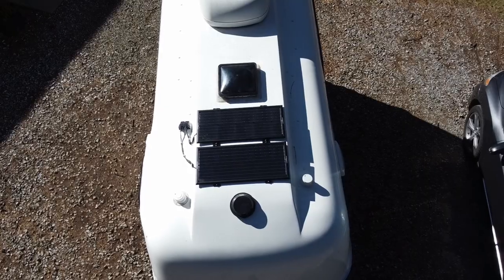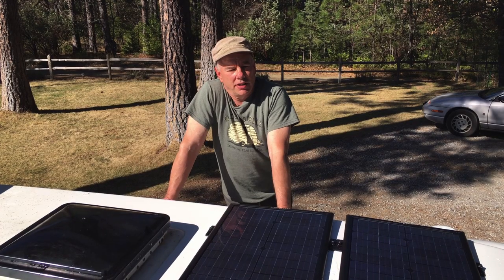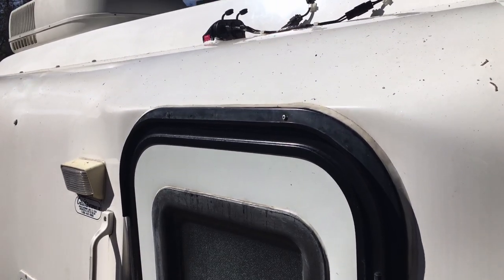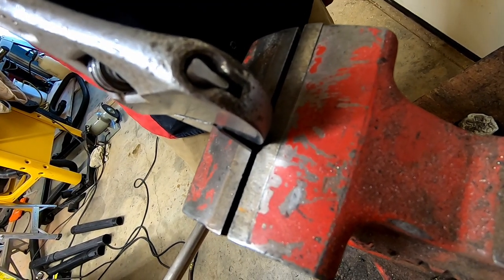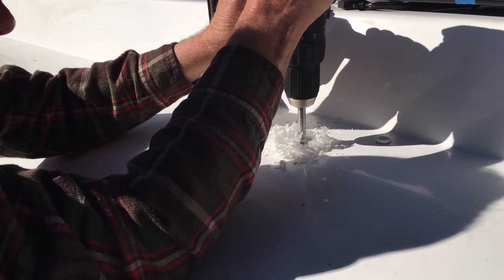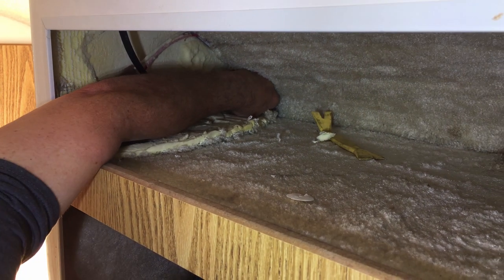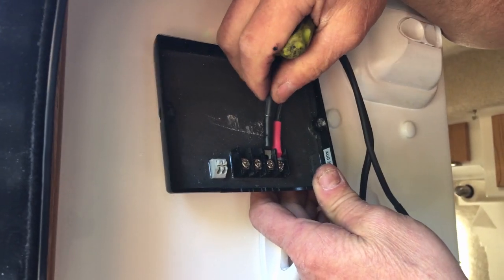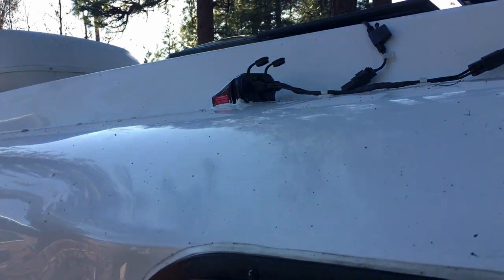You Can Do This! Easy! Install Zamp Obsidian SOLAR in Your Camper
In this video, we'll show you how to install the latest and greatest Zamp Obsidian solar panels in your RV camper.  This simple DIY installation will get you into solar fast.  These panels are the flattest pannel that Zamp currently makes.  We love the low profile of these panels. This is latest technology in solar.  This video shows you how to set up your Zamp Obsidian system quickly.  We are installing solar so that we can spend more time off the beaten path.  We love the quiet of a boondocking location.  We also spend quite a bit of time dry camping and hate to run the generator where we will bother other campers.  Also, the solar panels will keep our battery levels up even when the trailer is sitting in the driveway.

Here is a list of items that are featured in this video:
1. Zamp Obsidian Solar Panels
2. Zamp Solar Integration Kit
3. 50pcs Adhesive Cable Clips, Wire Clips,Car Cable Organizer,Cable Holder

Webpage – TravelsandTravails.net

Trailer Essentials

Trailer Security

3Pcs Portable Folding Collapsible Bowl Set

Dry Camping Essentials:

5 Gallon Barker Tote-along Waste Water Container